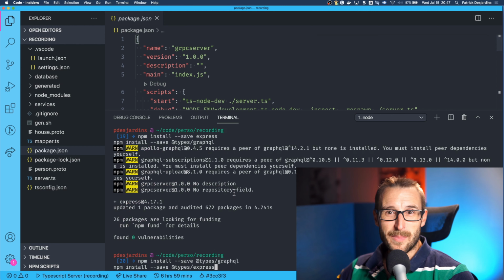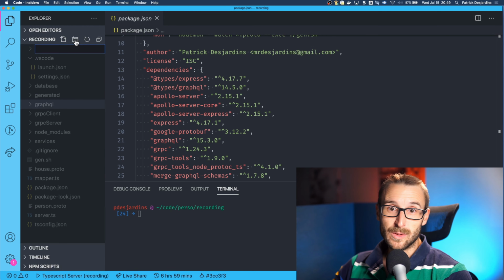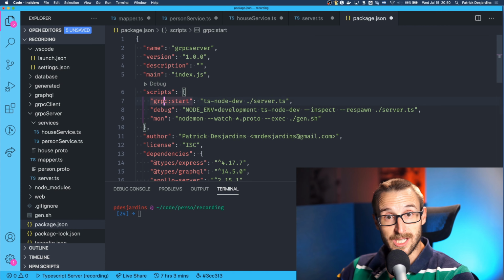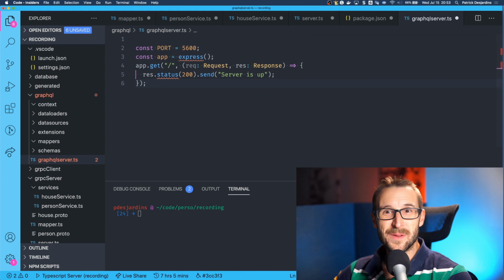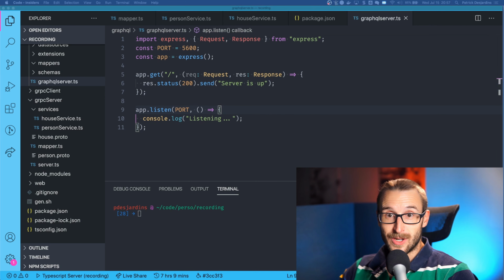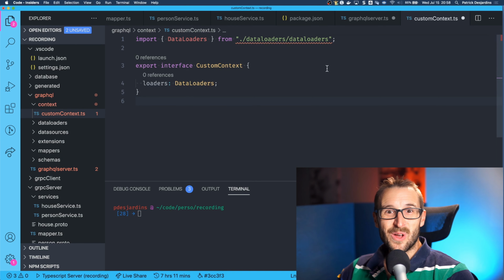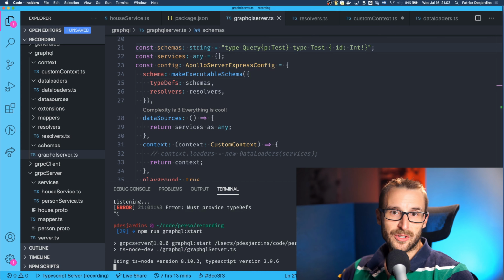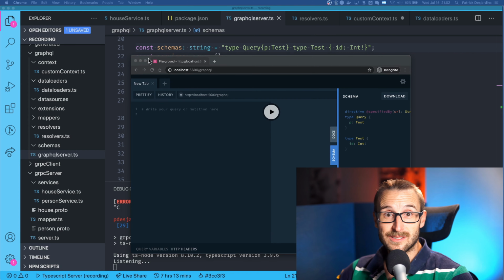How to Install GraphQL in NodeJS to Fetch from gRPC in 10 minutes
The main benefit is to have this flexible layer that other system or user interface can connect to craft a personal query to get the data they need while all having the types generated for free. With GraphQL, the consumer of the data does not need to bother about how to stitch all the information together, neither to know which service is needed or where to get the data. The only concern for the consumer is to connect to the GraphQL Server.

In this video, we will cover the first part of the GraphQL. In this episode, I will focus on bootstrapping the GraphQL server, meaning that we will install GraphQL and have it run without having much of the previous work in place. Hence, the coding part will be a little bit thinner than usual.

📖Chapters
0:00 Introduction
1:00 Installing NPM Packages
3:00 Folders Structure
3:30 Generation Script
5:00 GraphQL Server Code
8:30 Executing
9:15 Conclusion